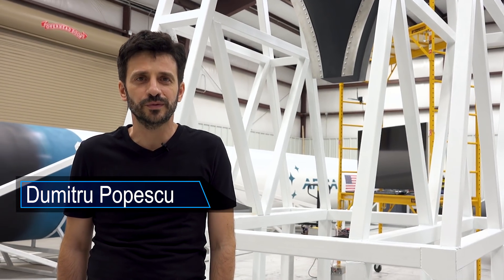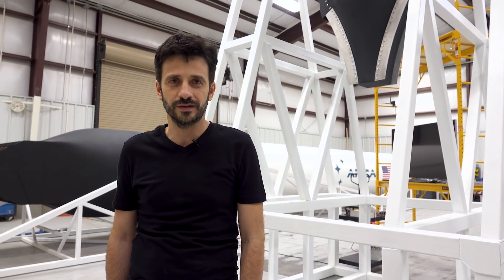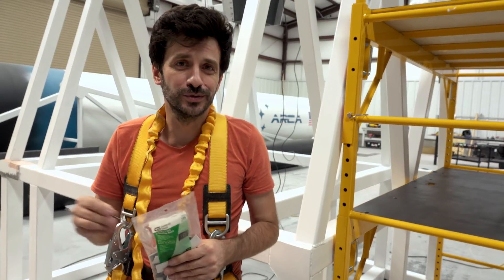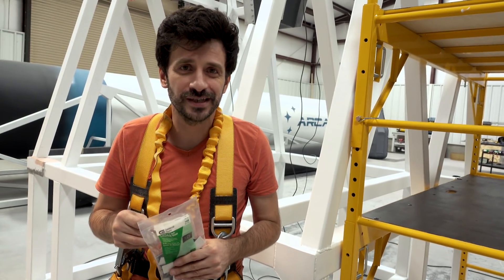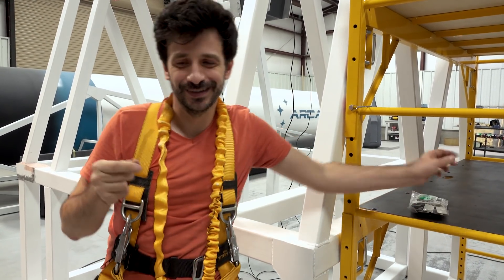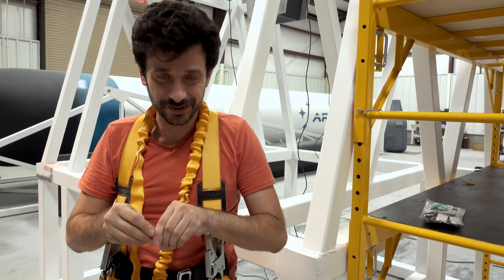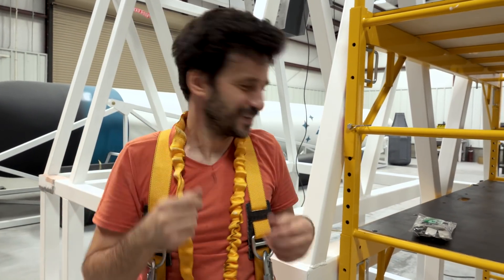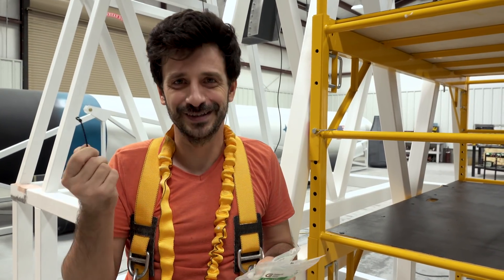Flight of the Aerospike: Episode 14 - Open House at ARCA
This week, the load cells are integrated into the test stand, Michael explains the testing that will be done leading up to the engine test, and ARCA hosts an open house event to showcase recent developments.